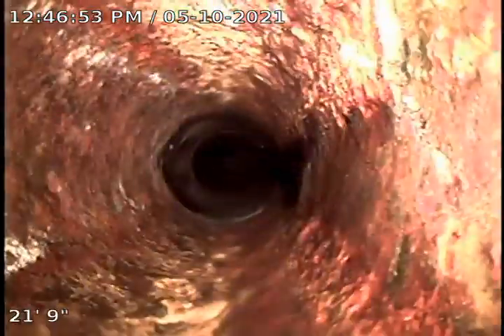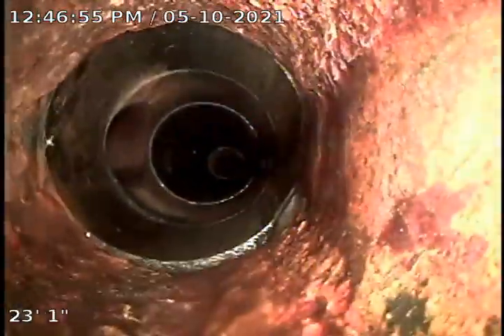2028 E Rancho Drive - 2